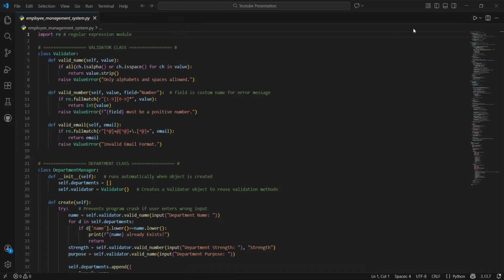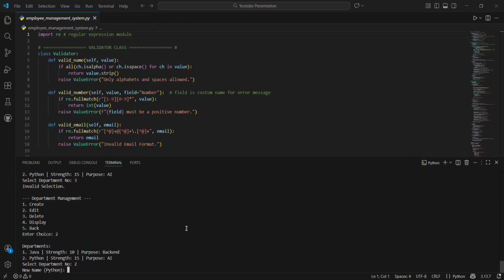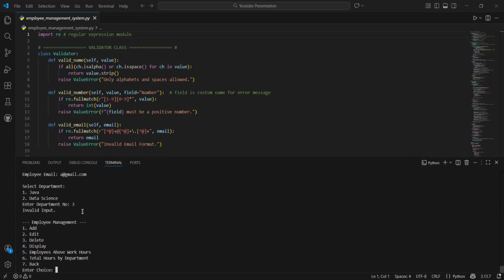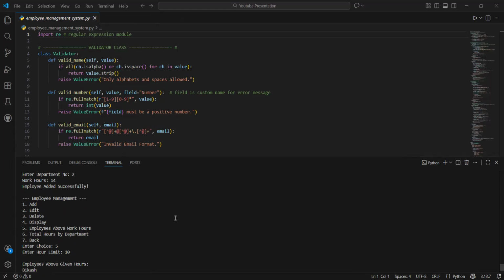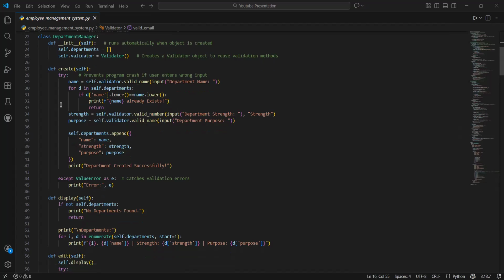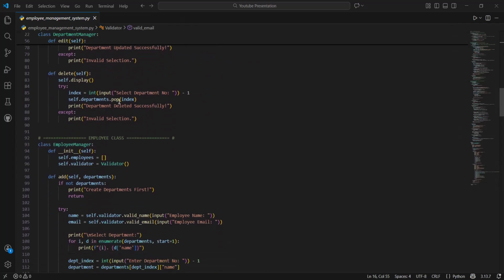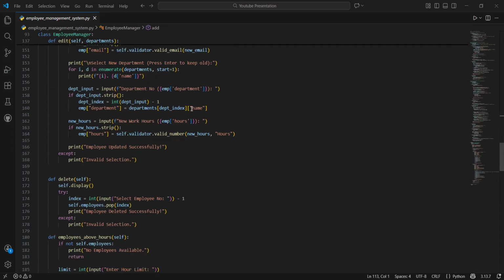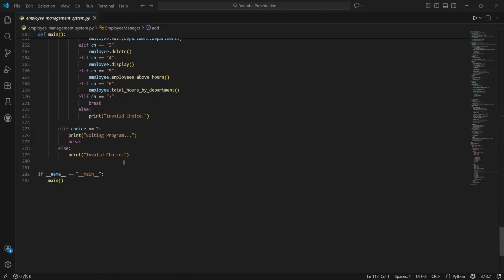Employee Management System using Core Python | How to implement Multiple Class | OOPs in Python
From this video we can learn a lot of things. They are:
Menu Driven Program
How to use try Except
How to use multiple class
How to implement Validation